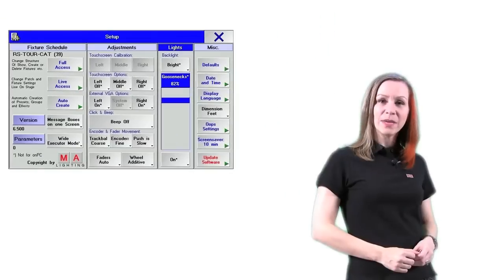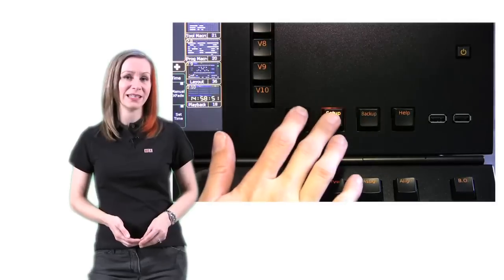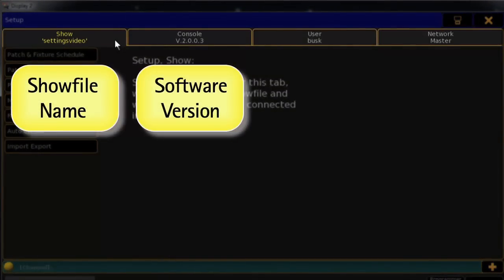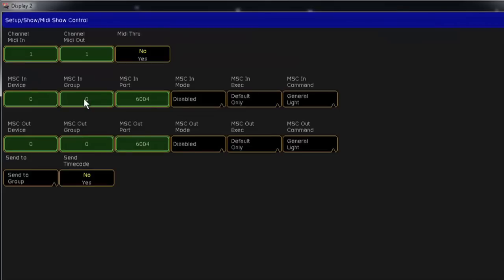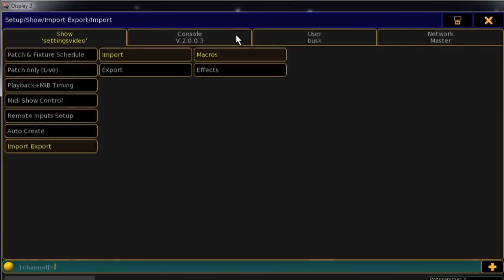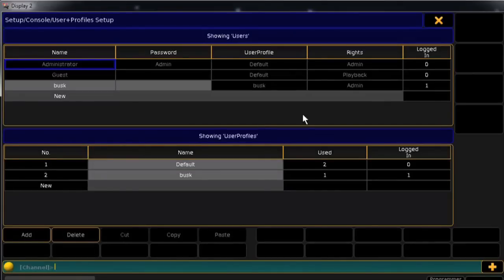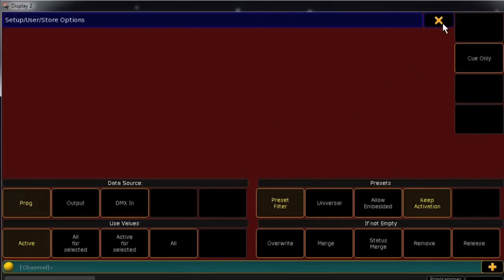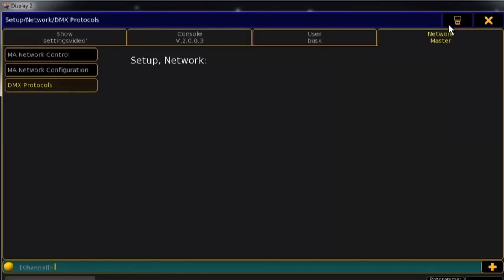grandMA2 Tutorial 4: SETUP Overview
Introduction to the Setup Window of the grandMA2. Further information for the NETWORK tab is found in Video 5: Network Protocols.